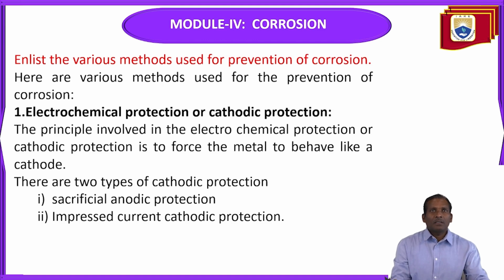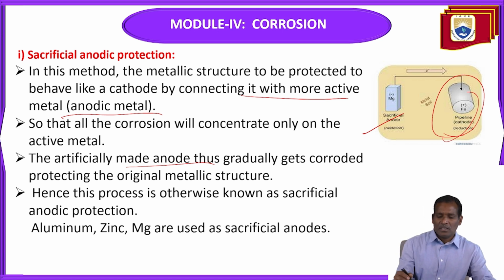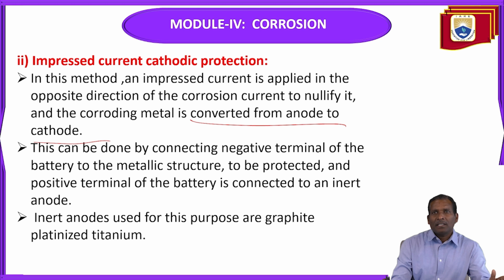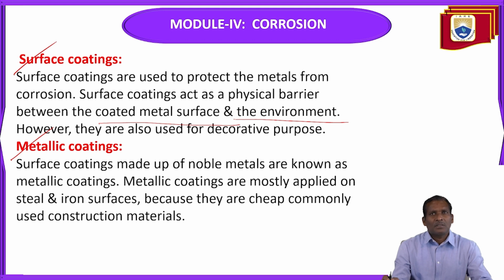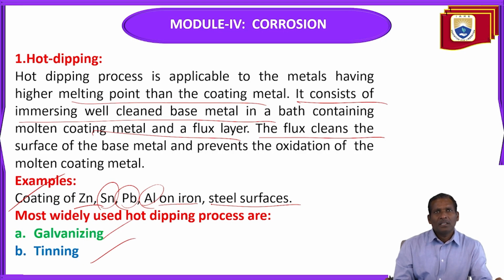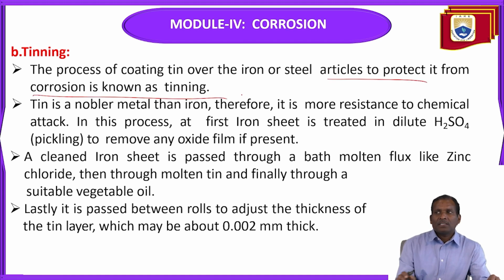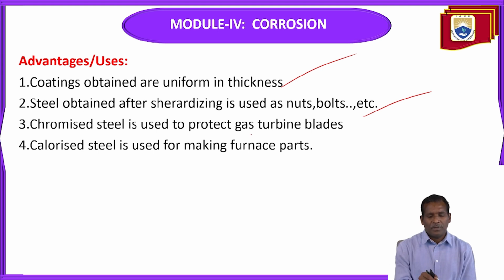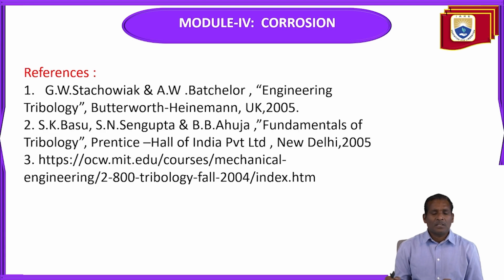Discussion on Model Paper – 2 Questions Corrosion by Dr. GVR Seshagiri Rao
Discussion on Model Paper – 2 Questions  Corrosion  by Dr. GVR Seshagiri Rao | IARE

Telangana, India.